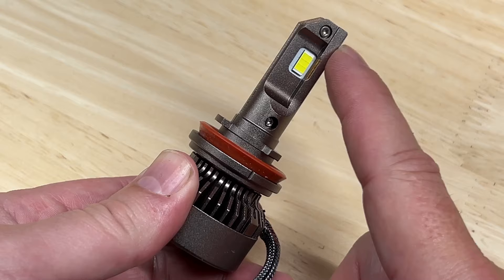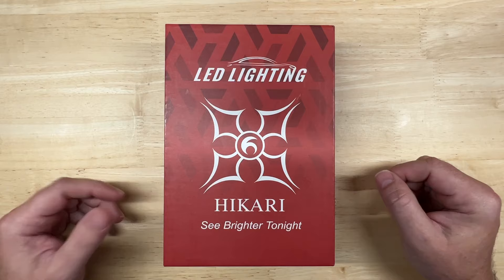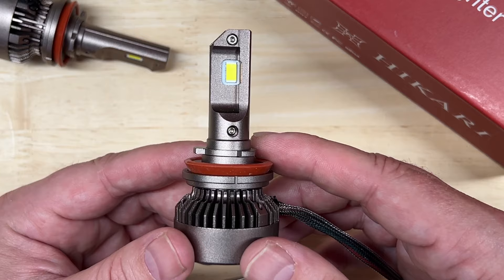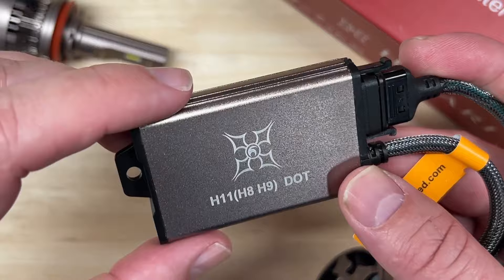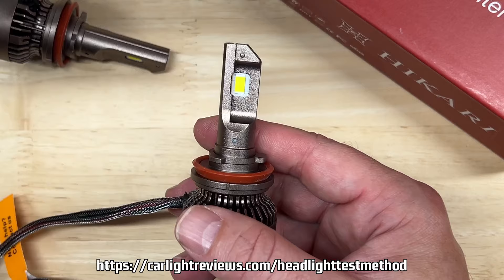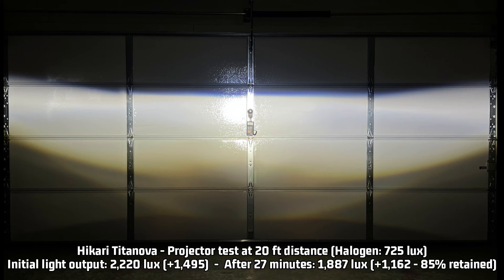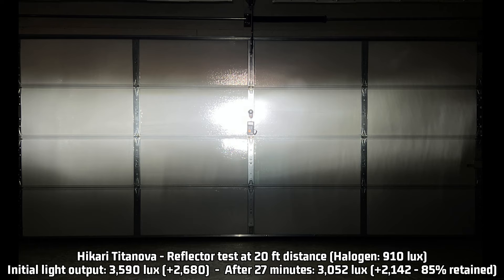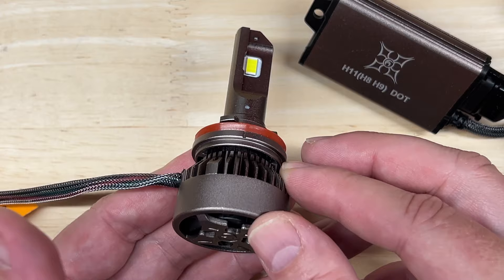BEST Overall Premium LED Headlight Tested 🏆 Hikari Titanova Review & Lux Test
See why the Hikari 2023 Future Titanova is the best overall premium light I have tested so far and what makes it amazing in almost every way.
★ Hikari on Amazon ★ Hikari deals on eBay
★ Acuma (3 chips per side, 55w version) on Amazon ★ Acuma deals on eBay

TekPower TP30SWV Power Supply
Dr.meter LX1010B Lux Meter
Amazon Basics Lightweight Tripod
H11 Wiring Harness Socket
Toyota Camry Headlight
Ford F-150 Headlight
FLIR ONE Pro Thermal Camera